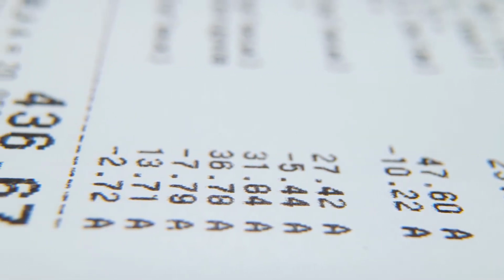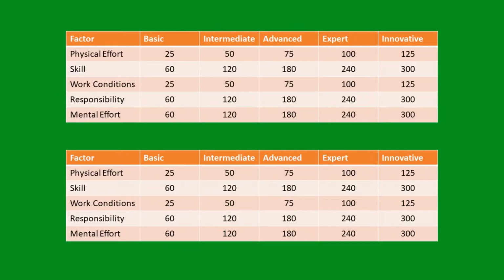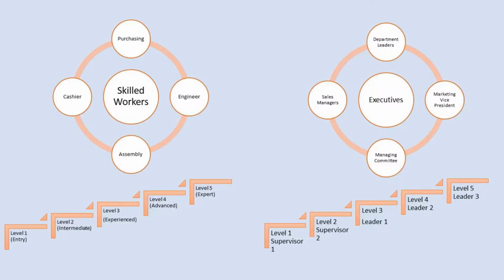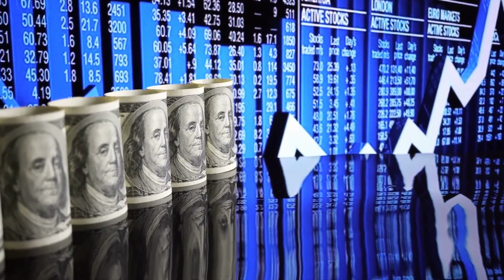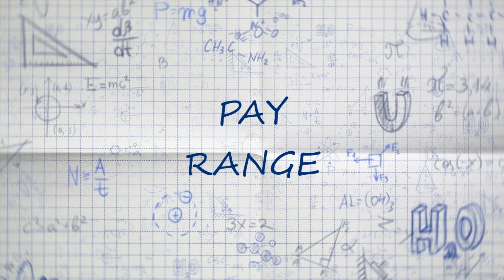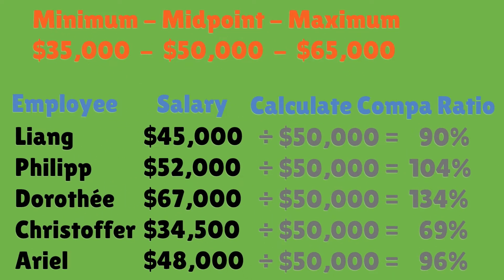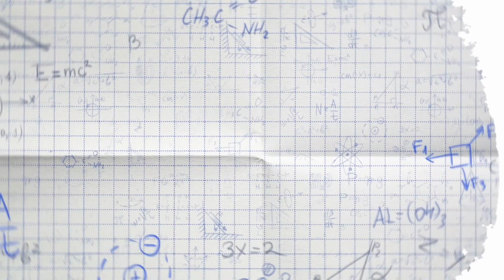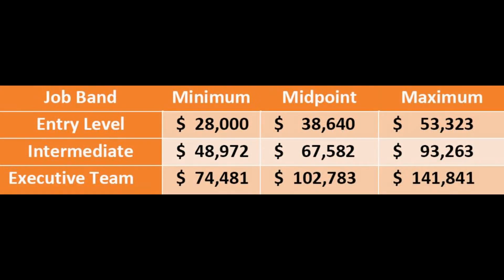Job Evaluation and Compensation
00:00 Intro
00:11 Job Evaluation
00:38 Point Factor Method
01:30 Job Ranking Method
02:06 Factor Comparison Method
02:43 Pay Range
02:57 Compaq Ratio
04:05 Red & Green Circle Rate
04:40 Pay Compression
05:13 Broadbanding
05:43 Pay Increases
06:18 Merit Increase
06:41 Cost of Living Increase
07:12 Market Based Increase
07:32 Hazard Pay
07:53 Shift Differential
08:06 On-Call Pay
08:34 Reporting Pay
08:48 Travel Pay
09:13 Geographic Pay
09:33 Incentive Pay Programs
09:50 Individual Incentive Plans
10:06 Group Incentive Plans
10:23 Gainshare Plans
10:30 Group Performance Incentive
10:37 Cash Profit Sharing
10:53 Deferred Profit Sharing
11:23 Stock Based Plans
11:42 Performance Sharing Plan
12:20 Employee Stock Ownership Plan (ESOP)
13:26 The Payroll Function
14:23 Pay Periods
14:33 Tax Withholdings
16:25 Voluntary Deductions
16:30 Involuntary Deductions